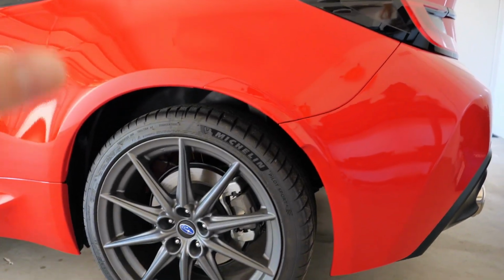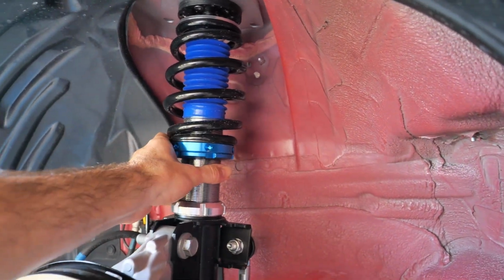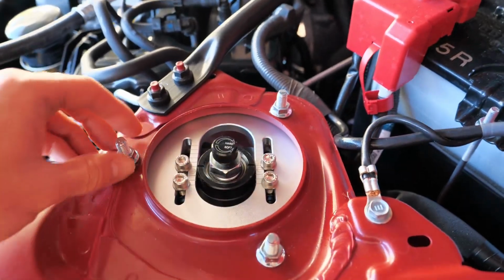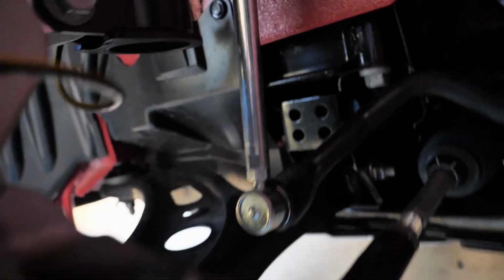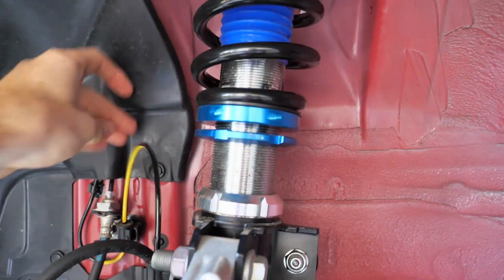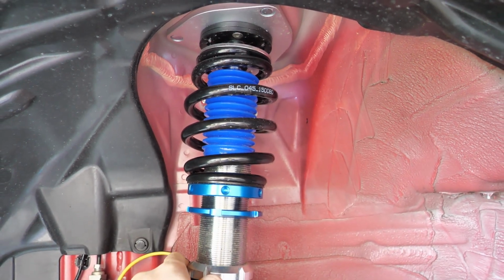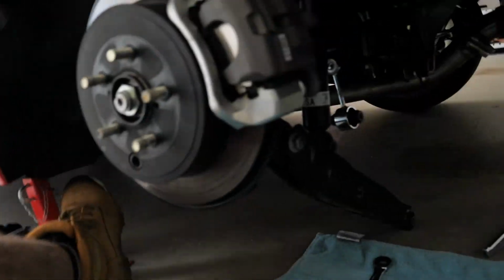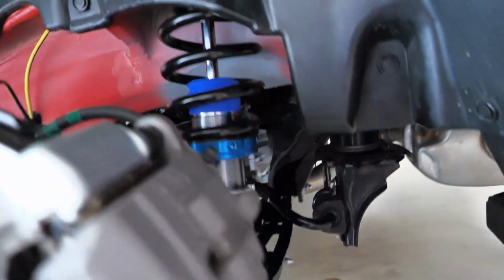My Subaru BRZ Coilovers Are Clunking... Badly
After Installing the new coilovers for the BRZ I noticed some loud clunking coming from the rears. In this video we investigate to see if there was an install error or if we think the coilovers are defective from the factory.

Music from EpidemicSounds